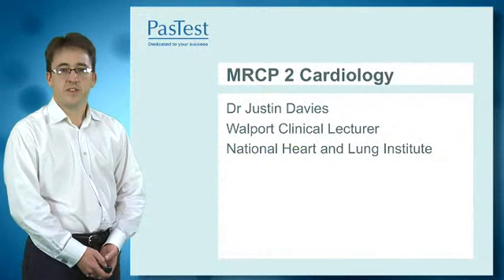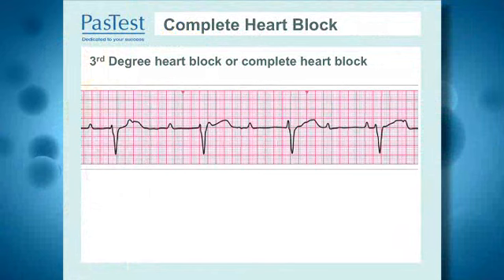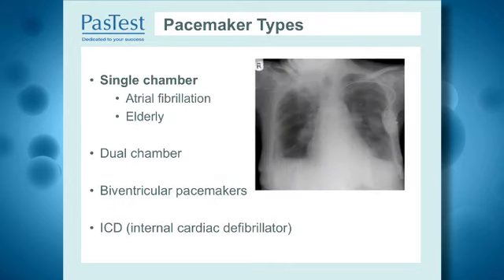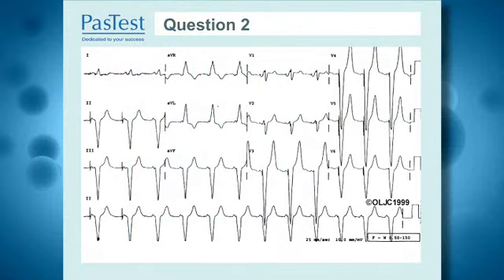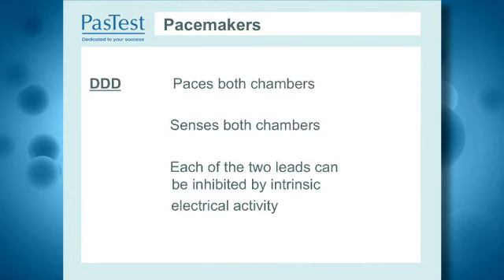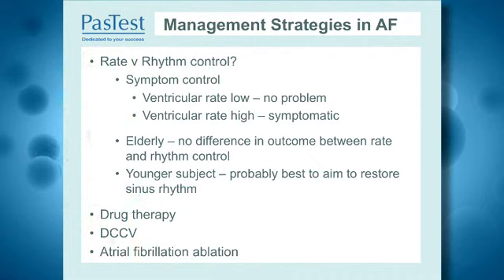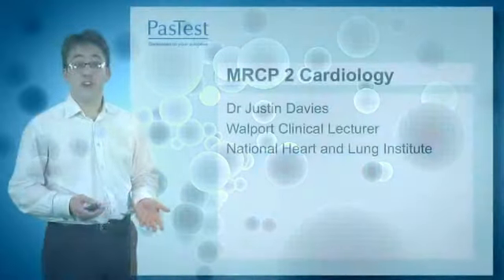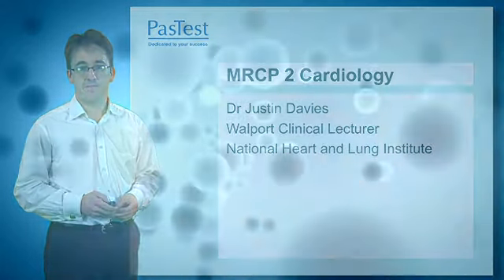MRCP2 Cardiology L1 hi